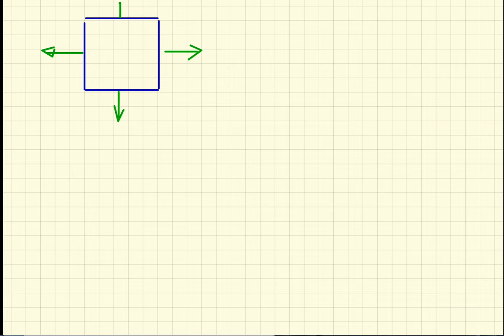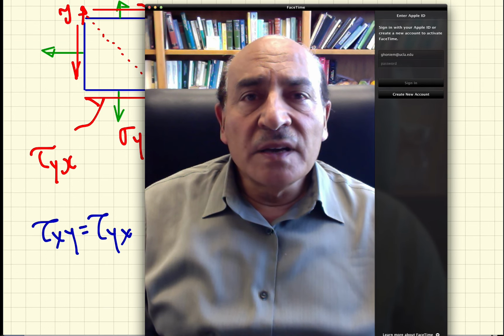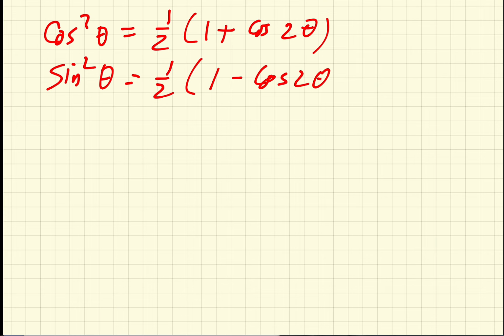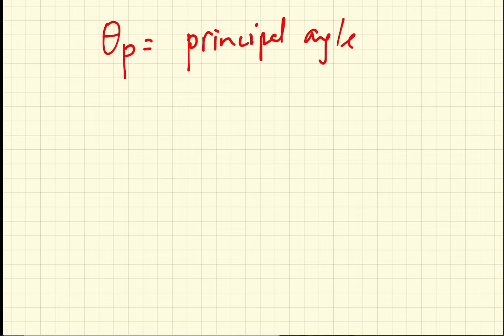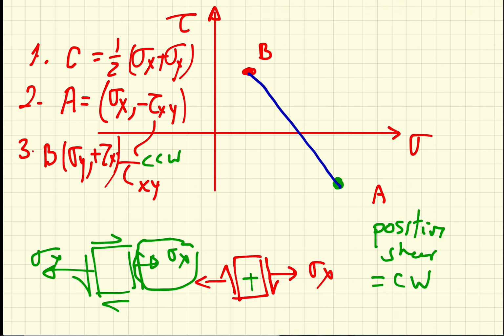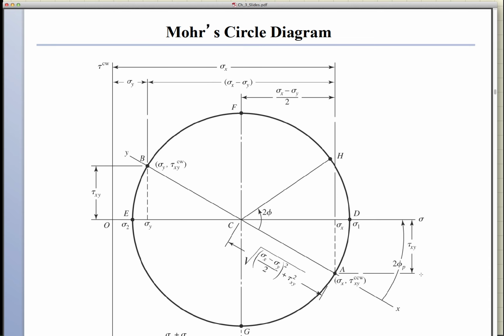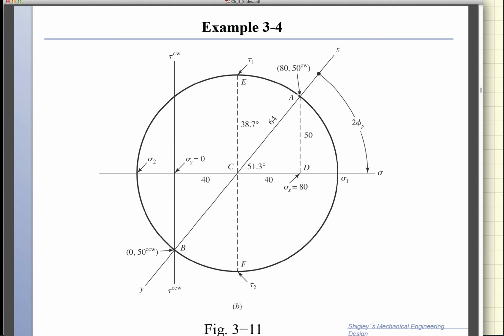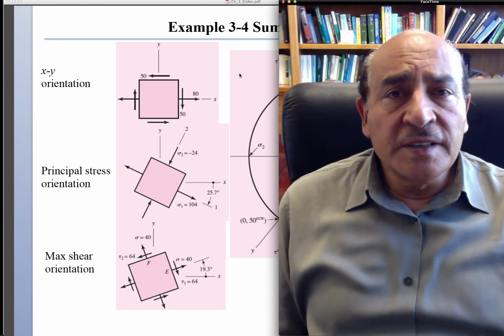Ghoniem Design-Stress:3.6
Mohr Circle and stress transformations.